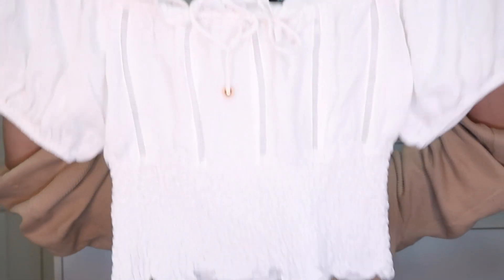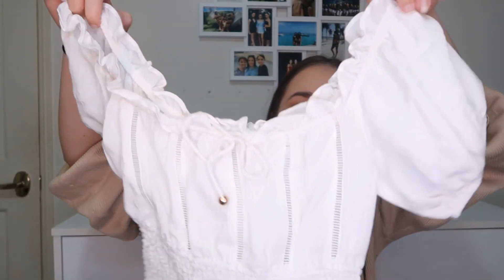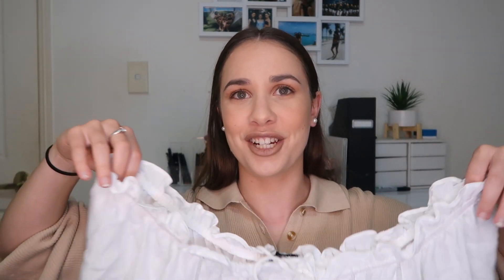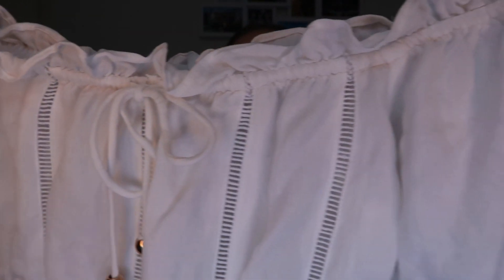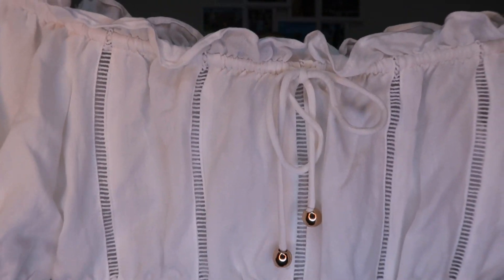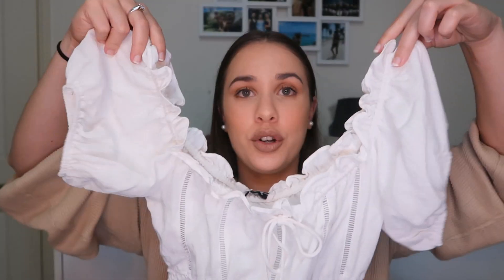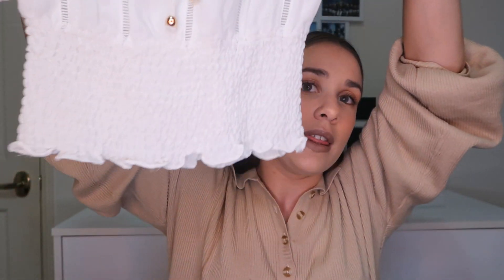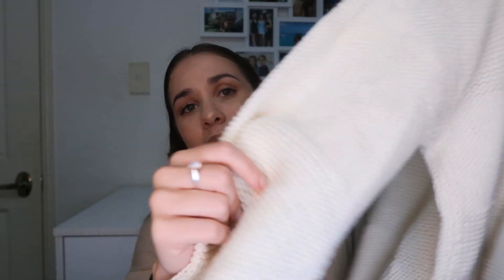$350 SABO SKIRT TRY ON HAUL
Hello darlings! Here is ANOTHER Sabo Skirt Haul for you guys... Are you even surprised!?

Camera Used: Canon Powershot G7X Mark II
Edited Using: Vegas Movie Maker 14.0